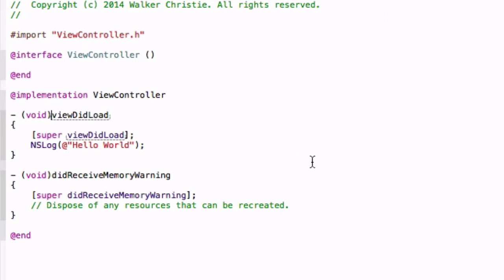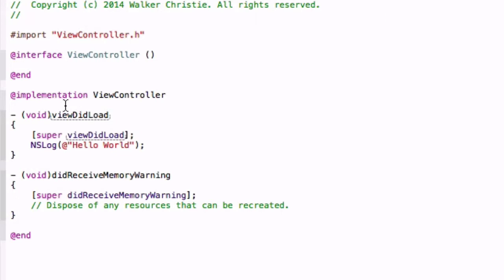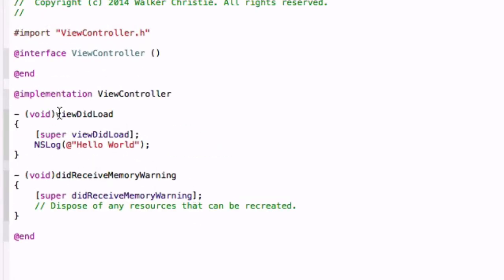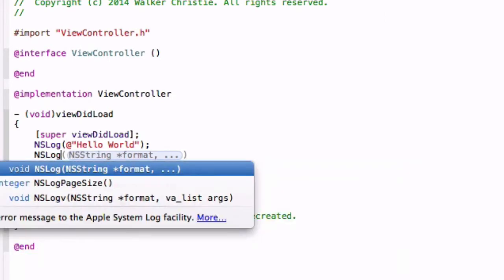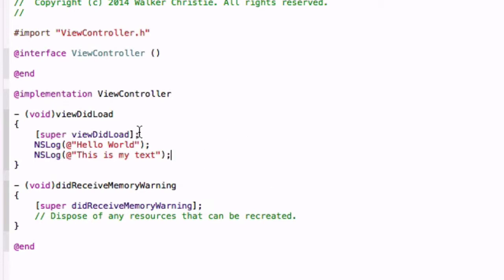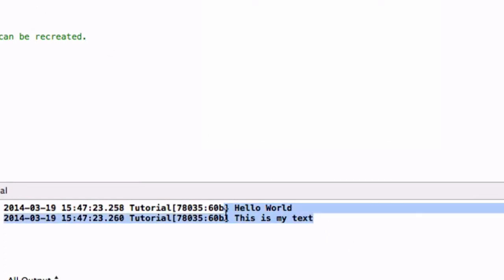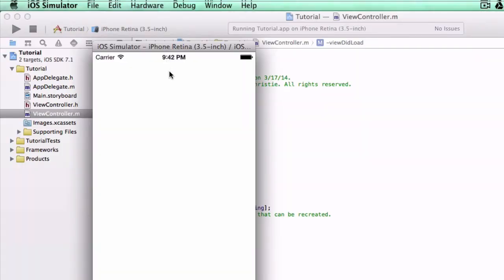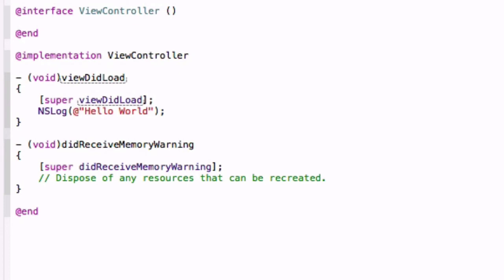iOS - What's NSLog? - Lesson 3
I give a description of what NSLog does, and explain a tiny bit about methods